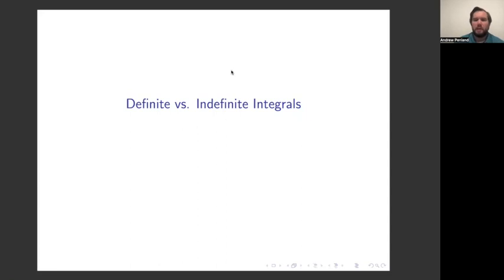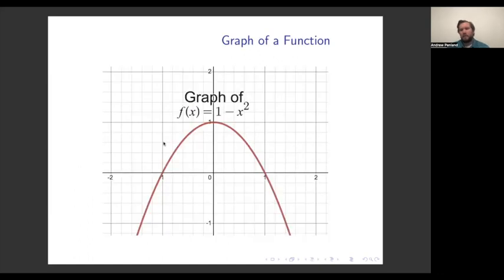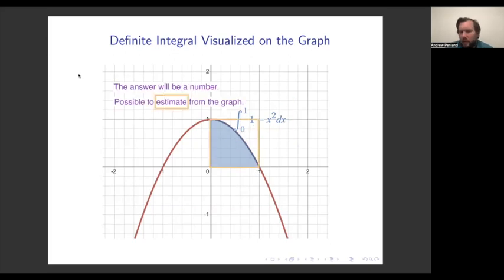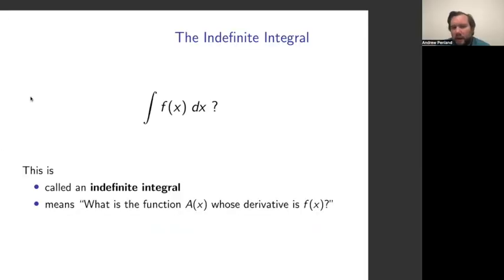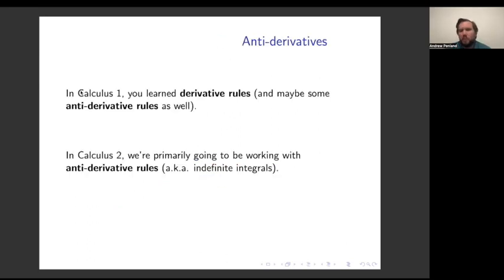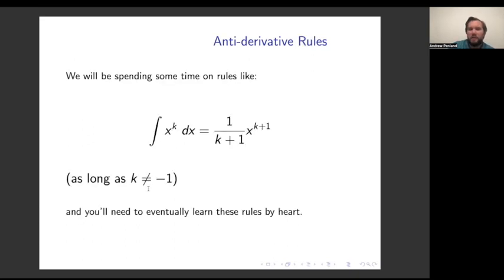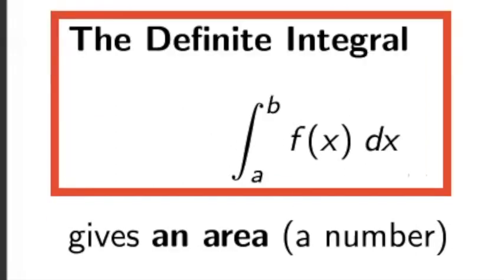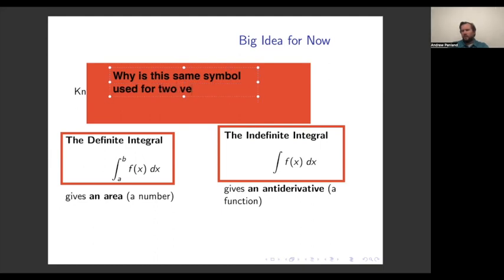Calculus 2. Definite vs. Indefinite Integrals: The Big Idea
The Definite Integral represents a shaded area between a curve and the x-axis. It will produce a number.  The Indeinite Integral represents a function whose derivative corresponds to the funtion f(x). They are different things, and it's important to know the difference between them. However, it's also important to know there is a relationship between them determined by the Fundamental THeorem of Calculus.